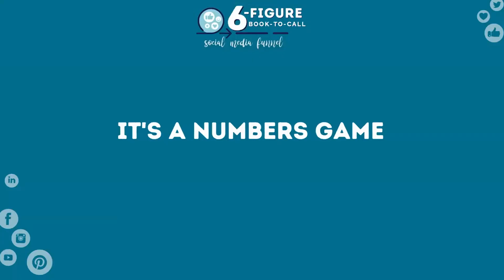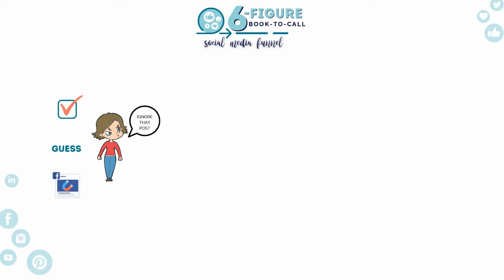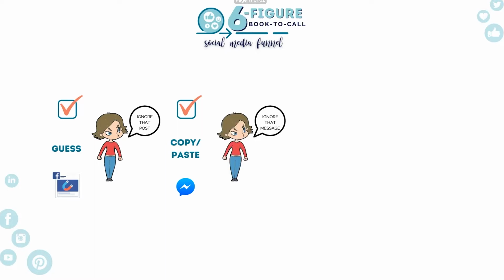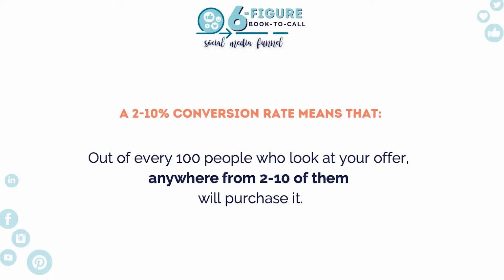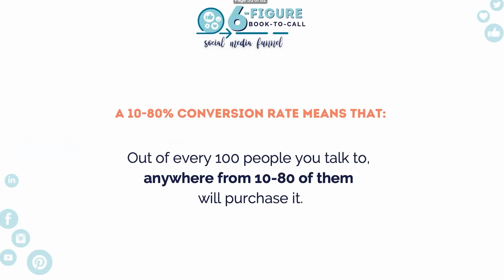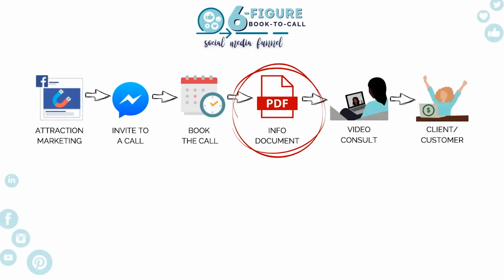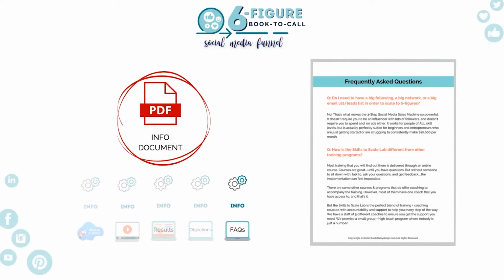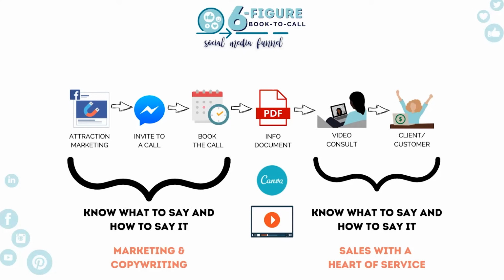📱 Key Social Media Sales Funnel For Earning 6-Figures with Adrienne Hill💰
How do you build an effective social media sales funnel to convert up to 80% of your leads? Host Adrienne Hill, the CEO of Build A Life By Design, discusses the importance of the call funnel. It's easier to build trust and relationships when you're face to face. But there’s one more critical component you need to add to make your sales funnel convert like crazy. Tune in to find out!

✅ Entrepreneur Survey - Enter for chance to WIN free training or coaching

Adrienne can help you grow your network marketing business as well as your high ticket group coaching, courses, or service based business - without paid ads or social media hustle! Here's a few ways she can help - and her money back guarantee applies to all of them!:

1️⃣  THE SOCIAL MEDIA RECRUITING ACADEMY
Our downline explosion system for ambitious network marketers, direct sellers, social sellers, and other home business owners allows you to get VIRAL social media engagement, grow an email list, and build a motivated, duplicating downline!

2️⃣  THE SKILLS TO SCALE LAB
Our flagship implementation program for new & emerging coaches, course creators, service providers/agencies, and affiliate marketers who want to create a High Ticket Hyperdrive Engine to GET PAID to launch and sell their high value offer - GUARANTEED.

3️⃣  THE STRUCTURE TO SCALE SYSTEM
This premium program is for experienced business owners who are earning more than $50k per year and are scaling towards earning $50k/month. Here we focus on creating your High Ticket Hyperdrive Engine so you GET PAID to get hot leads and book out with sales calls, with a focus on creating leverage and building out a rock star support team so you can delegate and scale - GUARANTEED.

4️⃣  AUDIENCE EXPLOSION DONE-FOR-YOU SERVICES
This is the VIP Experience for entrepreneurs earning $250k+ per year that want the very best, and want to outsource the work to experts. Let us craft and create a completely custom, fully built, professionally branded online Audience Explosion event for you from start to finish so you can reap all the benefits without any of the work!